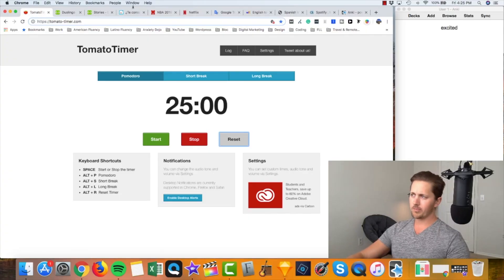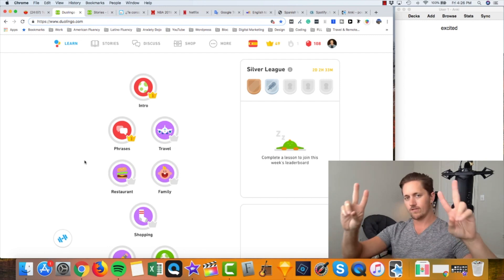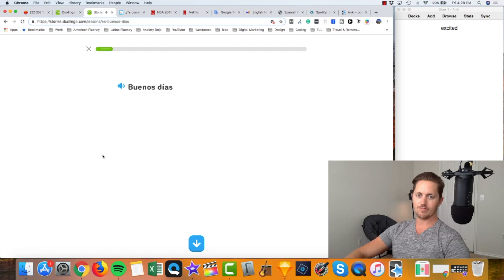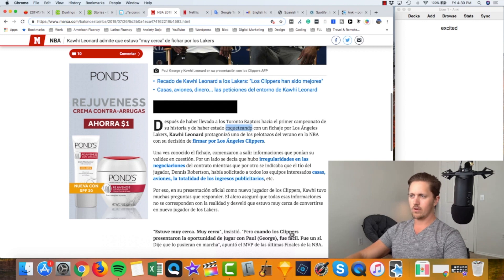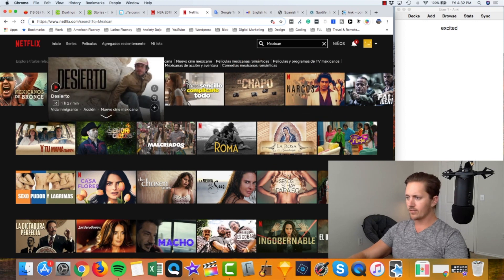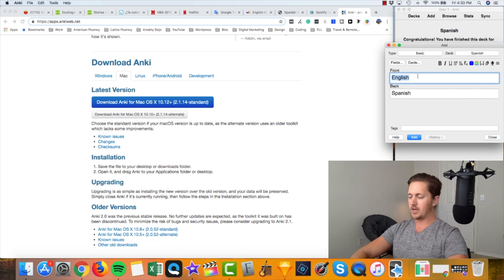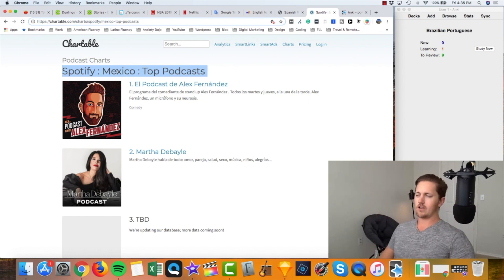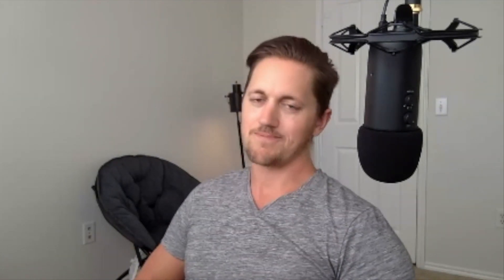The Best Spanish Immersion Computer Setup (Tutorial) | Learn Spanish Online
In this video, I teach you my proven method for optimizing your computer's desktop for Spanish immersion. Learn Spanish online the way I wish I would have!

Here's how I have my browser set up (from left to right):

5) Article (to read) in Spanish
6) Netflix (or a Youtube Spanish Channel)

I'm Levi Flint–Spanish and Brazilian Portuguese enthusiast. I started Latino Fluency to simplify the path to fluency in Latin American Spanish & Portuguese for gringos.

Podcast Also available on YouTube and Spotify!